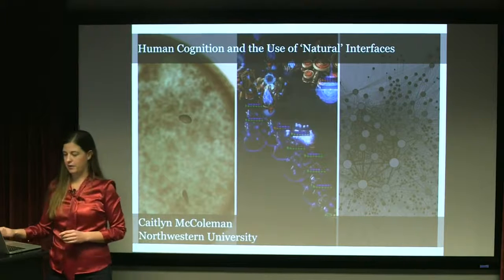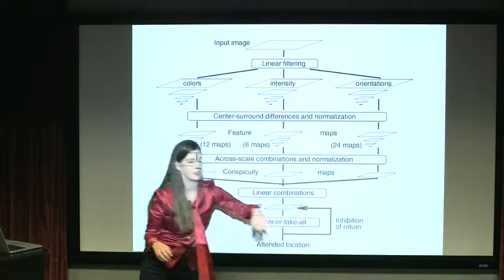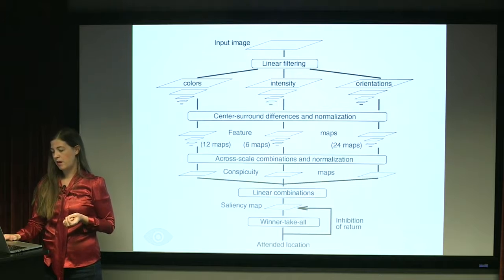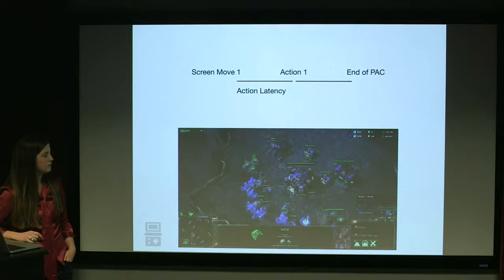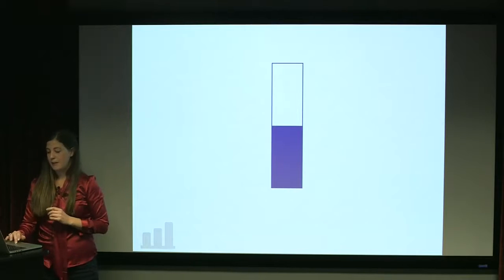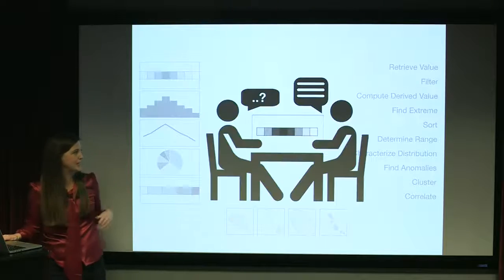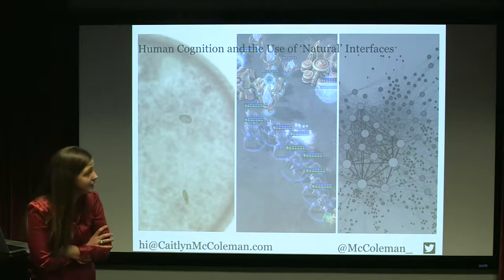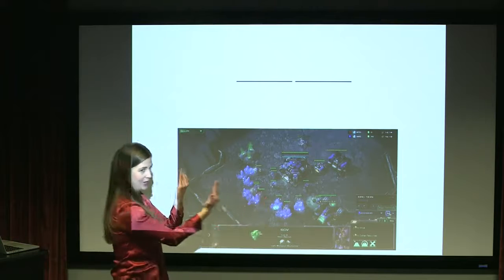Research Colloquium - Caitlyn McColeman: Human Cognition & the Use of Natural Interfaces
Caitlyn McColeman
Human Cognition and the Use of "Natural" Interfaces
November 15 2019
DePaul CDM Research Colloquium
DePaul University